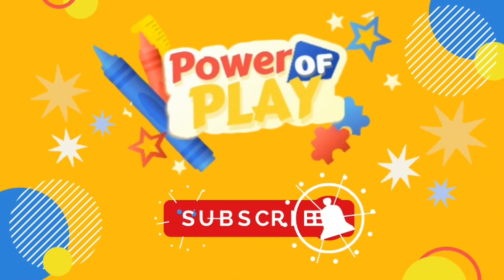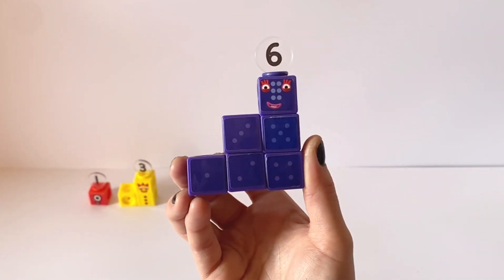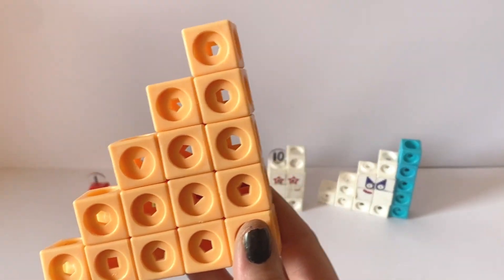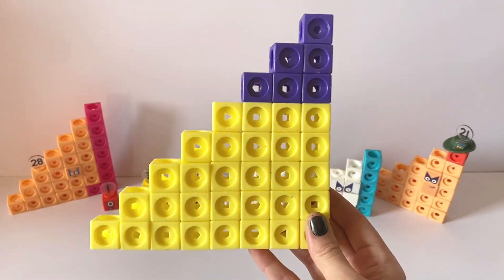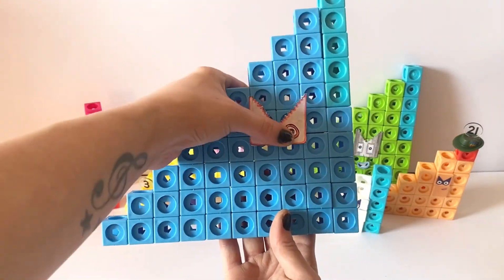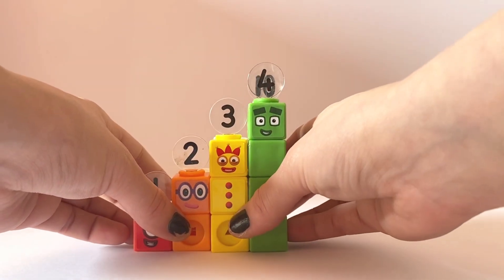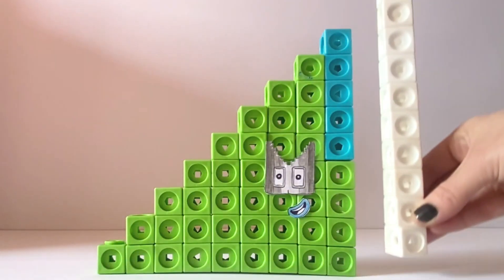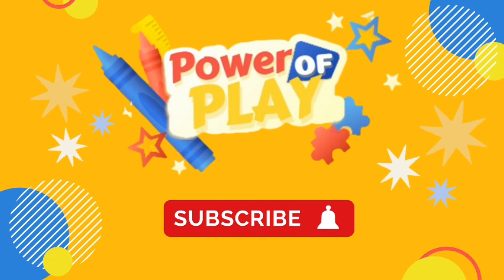Making The Numberblocks Step Squad Club | Giant Step Squad Math Link Cubes 1-55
In todays video we will make all of  The Numberblock Step Squad Club Members from 1-55! After Building all 10 Step Squad members, we will then explain there values and position in the Step Squad Club.